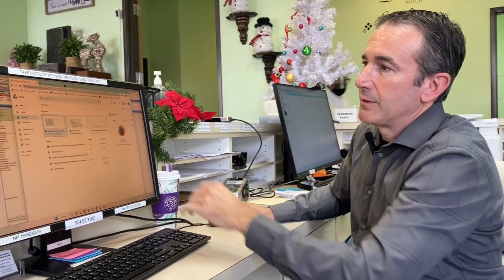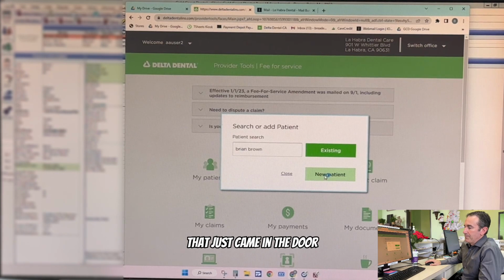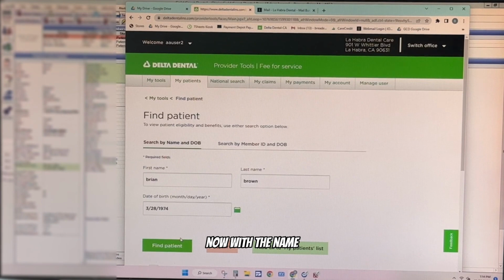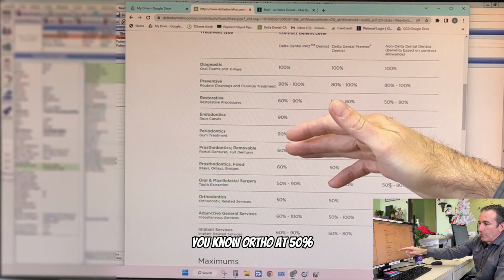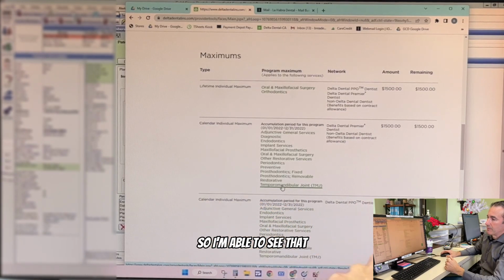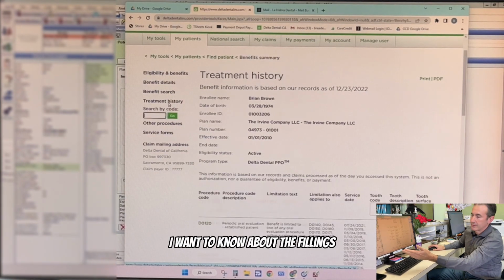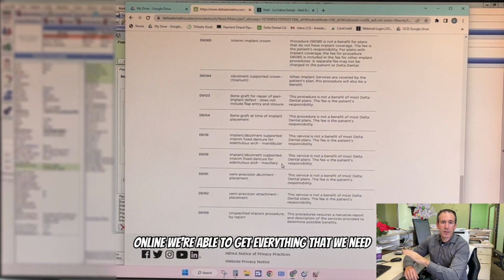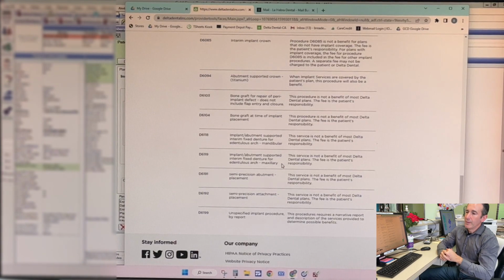PPO Insurance Breakdown Part 1